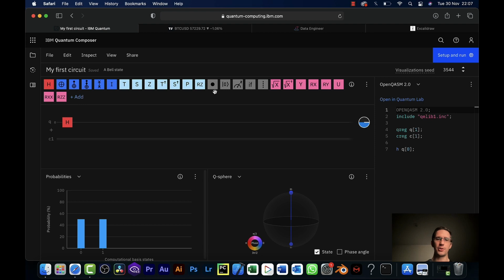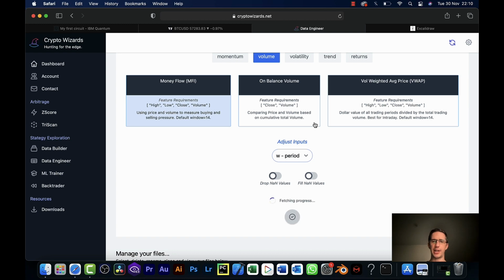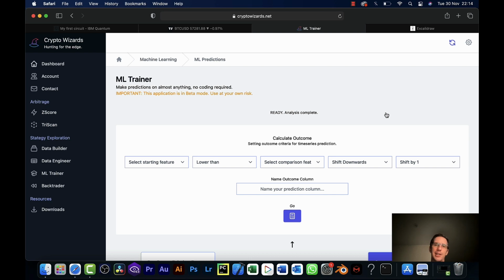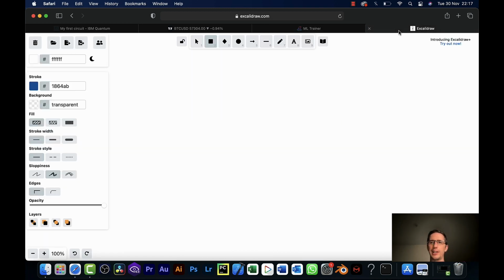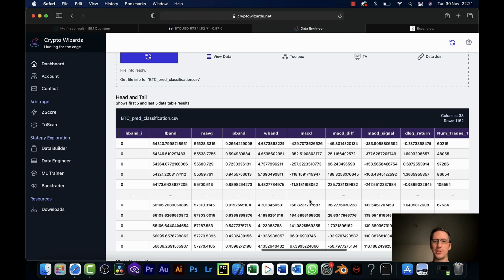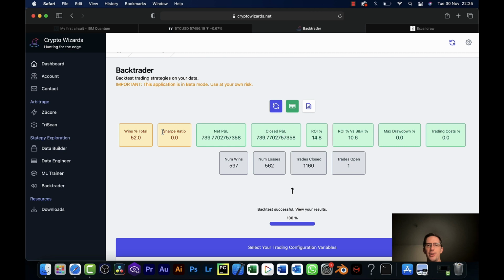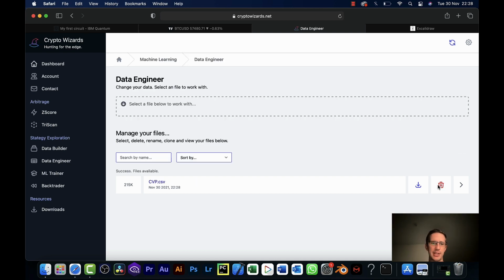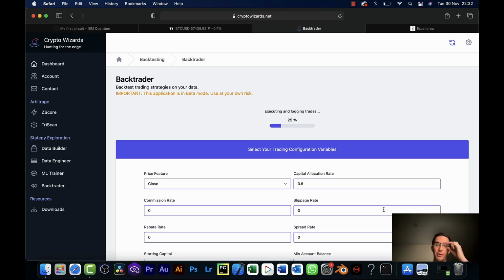Backtesting Bitcoin Hourly Data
In this video, we use a backtesting algorithm to see whether we can get a win rate trading Bitcoin hourly data for both Long and Short positions going back over 1000 time steps. We equally run machine learning to make the predictions which we will trade from.

In addition to backtesting real Bitcoin data, you will be taken on a journey to look at a real quantum computing circuit, so we can make the argument that true randomness, is more random than the price movement of bitcoin.

Backtesting using this basic tool provides a quick way to assess the autocorrelation of a given asset (in our case Bitcoin and CVP) for analysis.

All in all, without using any external or specialised data, the backtesting results for Bitcoin were surprisingly better than expected.

Bitcoin, quantum computing, backtesting bitcoin, bitcoin data